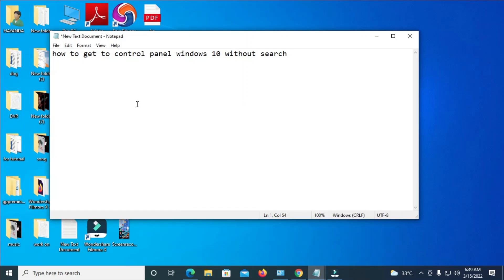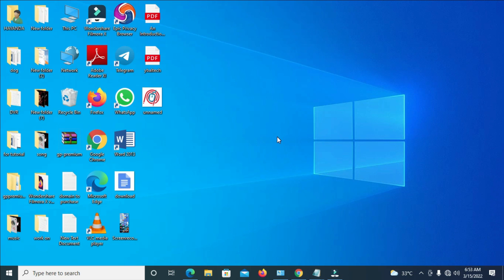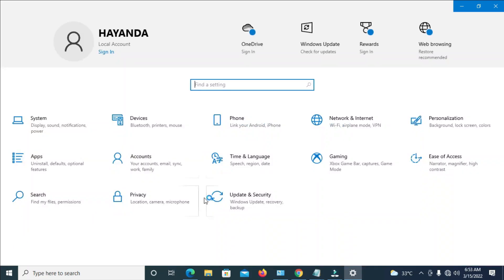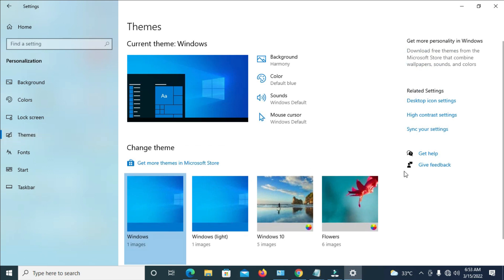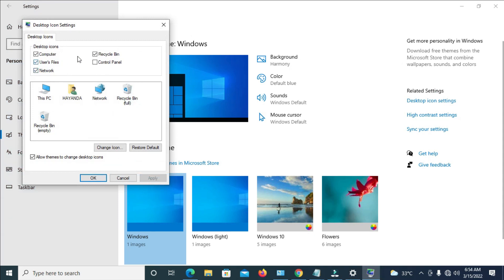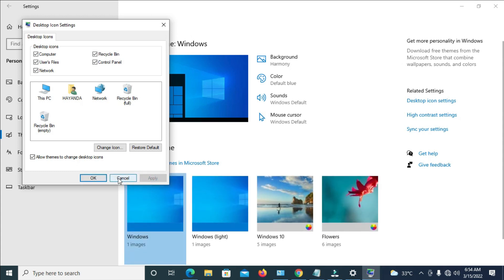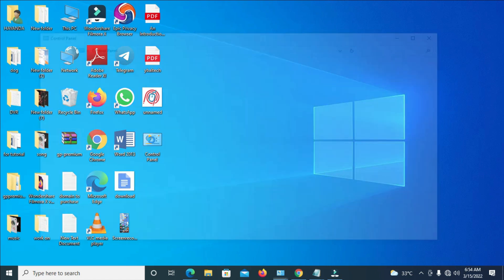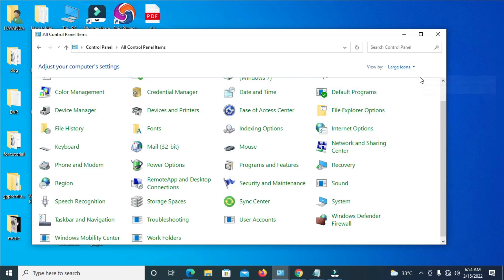How to Get to Control Panel Windows 10 Without Search